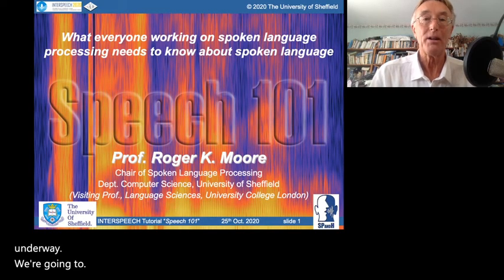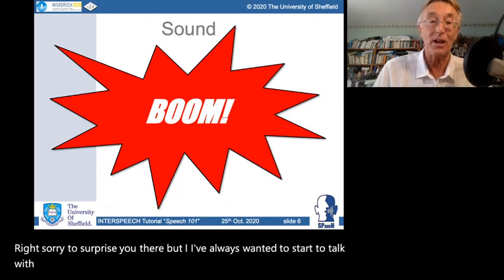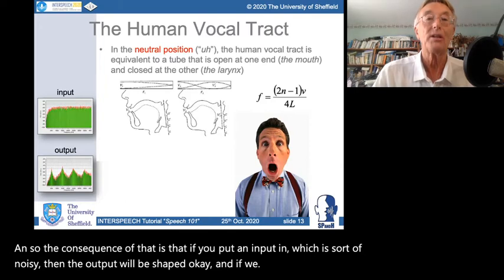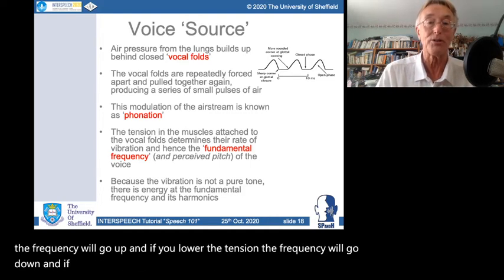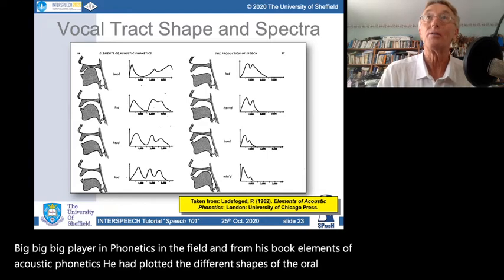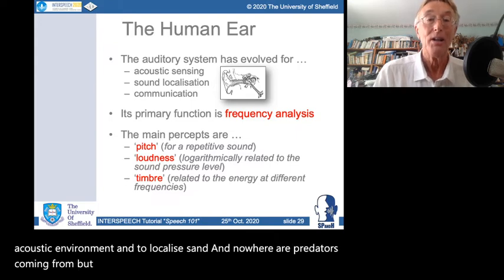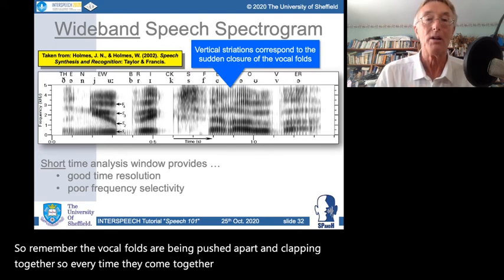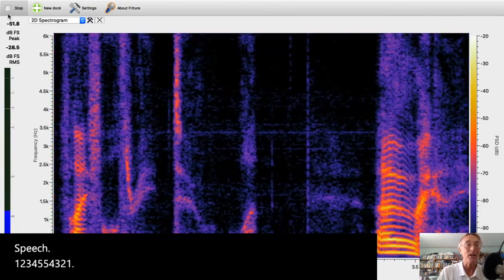What Everyone Working on Spoken Language Processing Needs to Know about Spoken Language - Part 1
'Speech 101' - What Everyone Working on Spoken Language Processing Needs to Know about Spoken Language (Part 1)

Tutorial by Prof. Roger K. Moore (University of Sheffield, UK)

In recent years, the field of spoken language processing has been moving at a very fast pace. The impact of deep learning coupled with access to vast data resources has given rise to unprecedented improvements in the performance of speech processing algorithms and systems. However, the availability of such pre-recorded datasets and open- source machine-learning toolkits means that practitioners – especially students – are in real danger of becoming detached from the nature and behaviour of actual speech signals. This tutorial is aimed at providing an appreciation of the fundamental properties of spoken language, from low-level phonetic detail to high-level communicative behaviour, with a special emphasis on aspects that may have significance for current and future research.